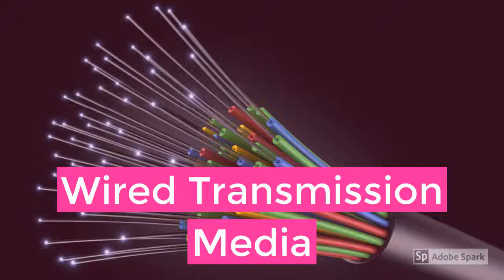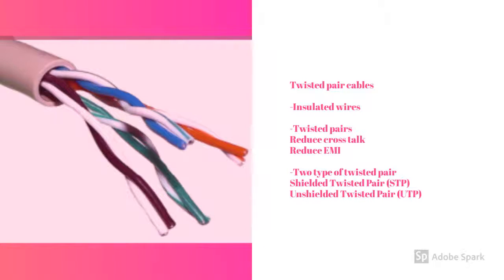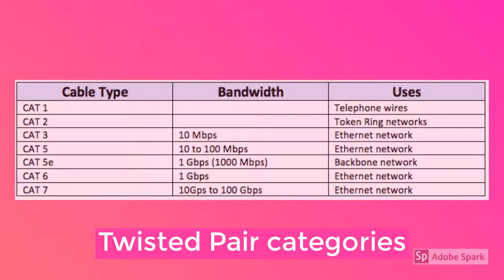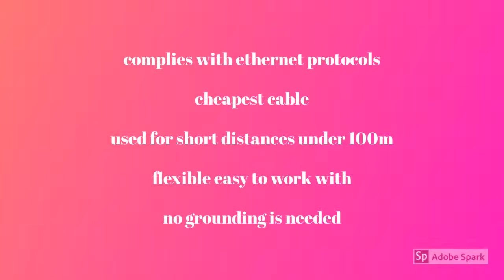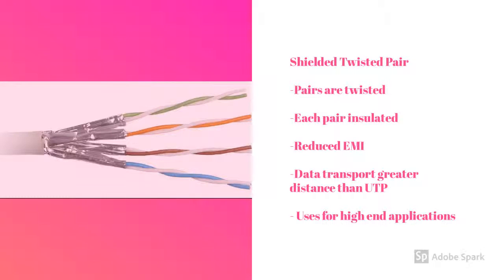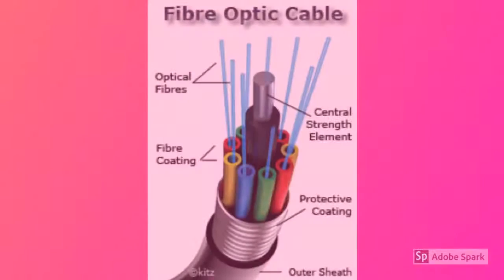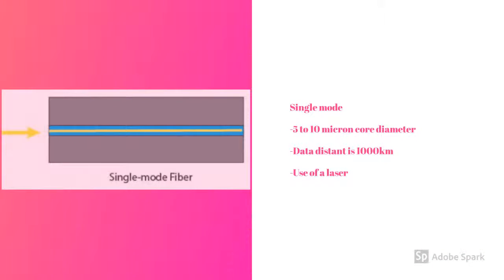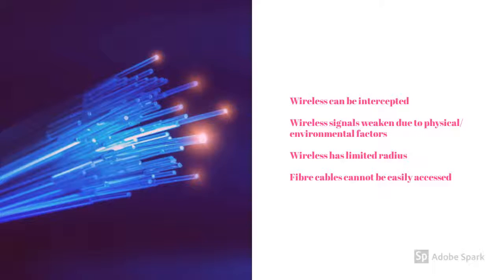Network Wired Transmission